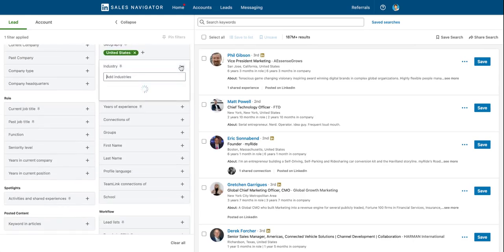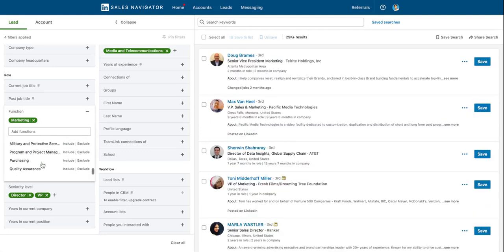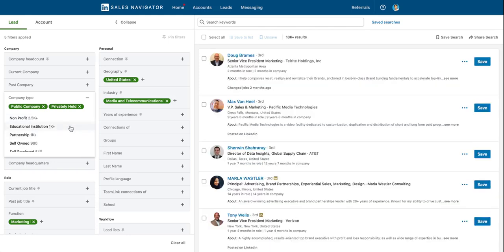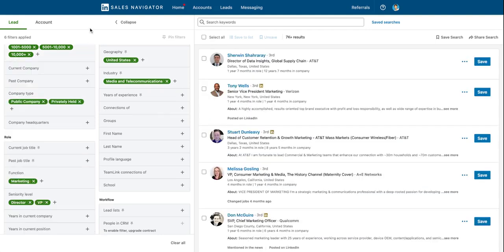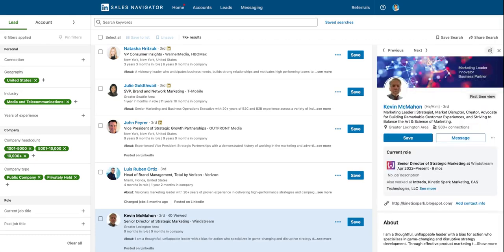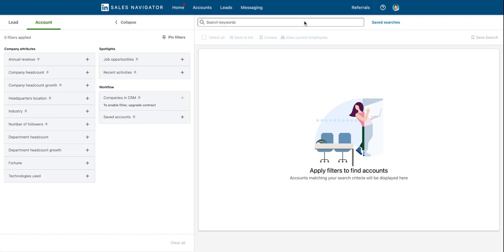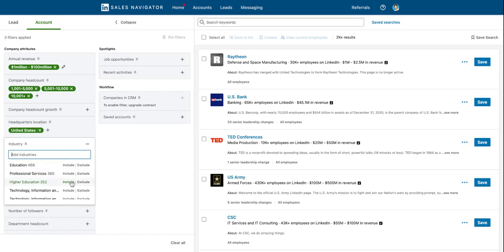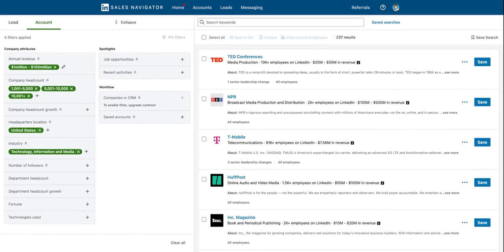Lesson 6/8: How to use Linkedin Sales Navigator to Find Leads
Summary: Linkedin Sales Navigator is one of the most widely used tools in the tech industry. You can use it to find the right people at the right companies. It's important to know how to find the right people because your software won't be able to help EVERYONE. Setting the right filters and finding the right people will help you target better.